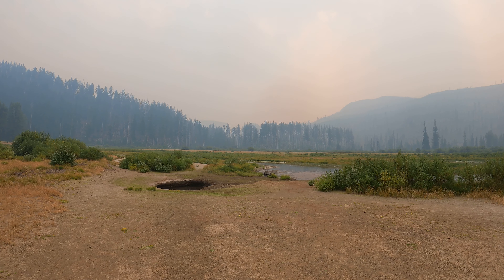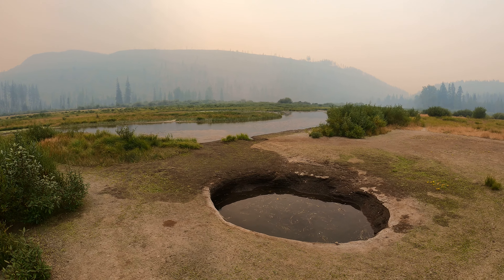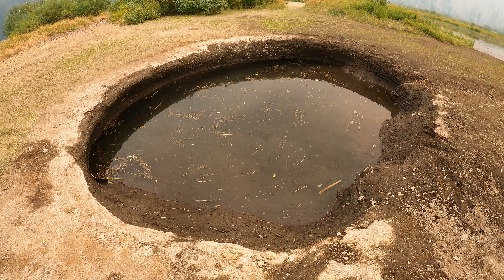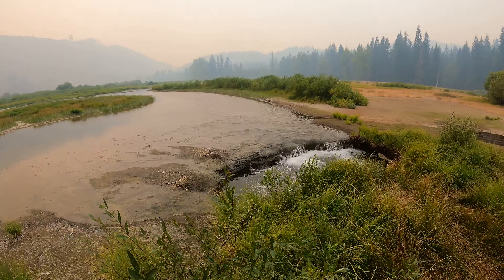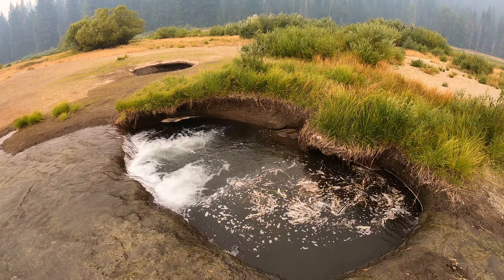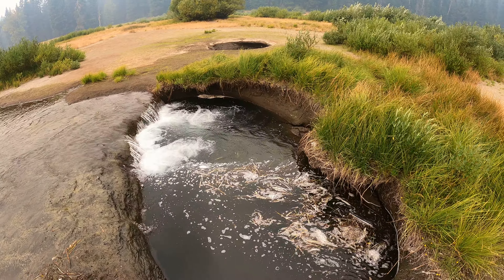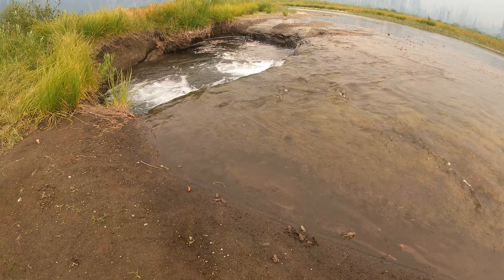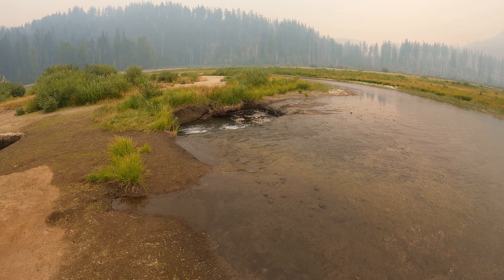Lost Lake, 2160p60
This is Lost Lake near the Santiam Junction in Oregon.  This shows where the lake drains into the ground.